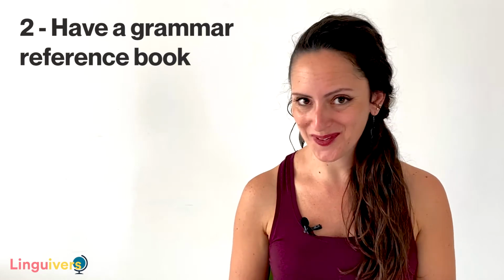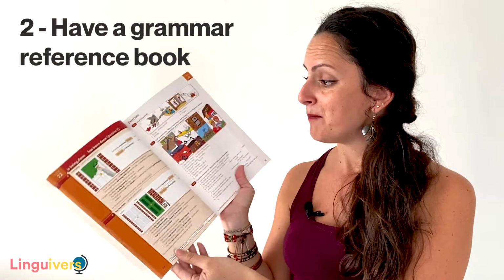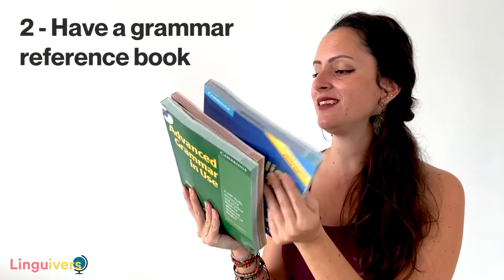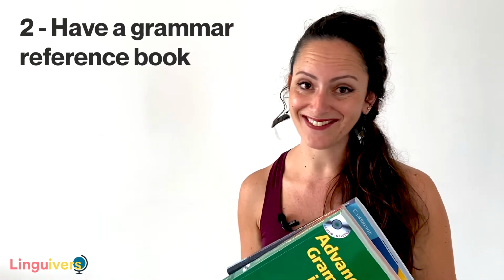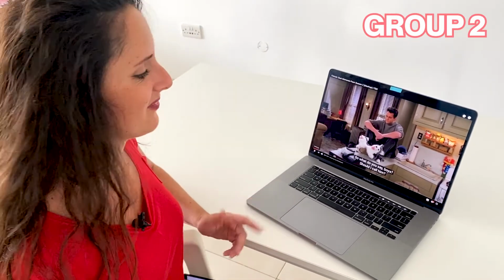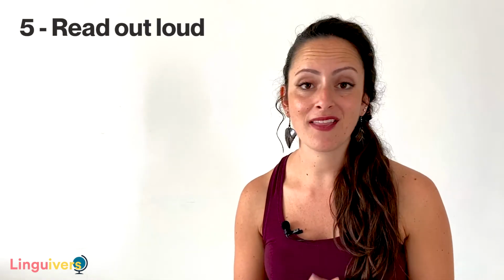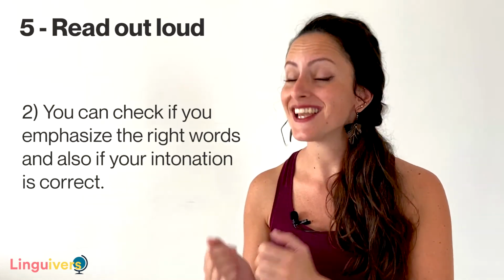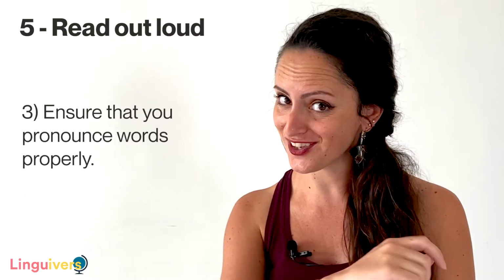5 Simple Tricks to Improve your English 😎 [PART 2]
TALKSMATE ➡ Click here to have a FREE CONVERSATION LESSON with me and with people from all over the world ⬇️

Raise your hand those who feel that learning a foreign language isn’t an easy task! I must say that, as a non-native speaker of 3 languages, I definitely feel you. Learning a foreign language means getting familiar with new words, with new sounds & with new rules. And not only that, because as a good friend used to say: “A different language is a different view of life”.

By learning a new language, we are opening our eyes to different cultures, different points of view and different perceptions of the world and that is one of the most wonderful things we can do. That’s the reason why I’ve prepared this video to share with you 5 little things that you could do in your everyday life in order to improve your English fast, successfully and having fun.

I hope you enjoy it as much as I did. Love you all and see you now!!

Practise it, enjoy it and share it 😊